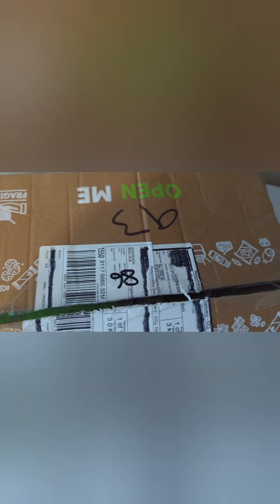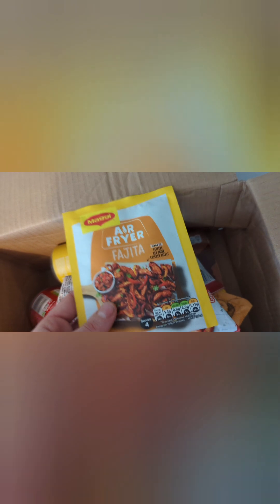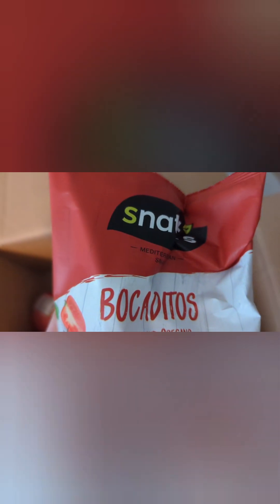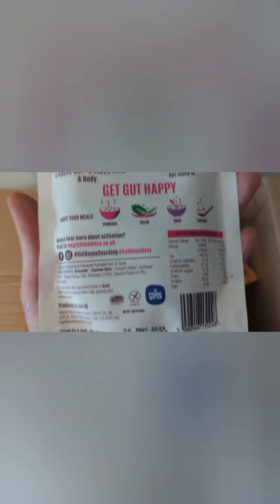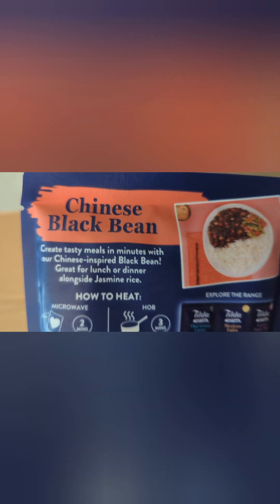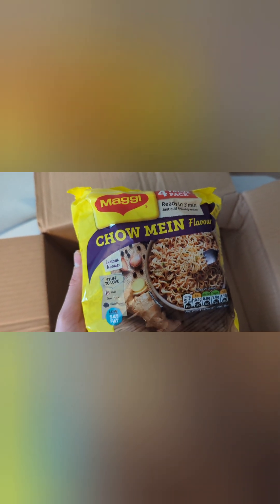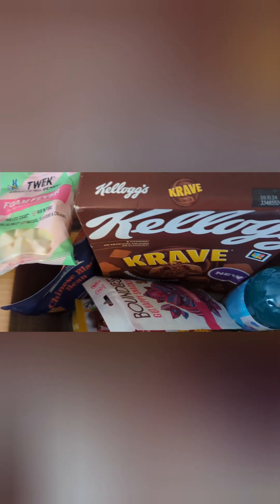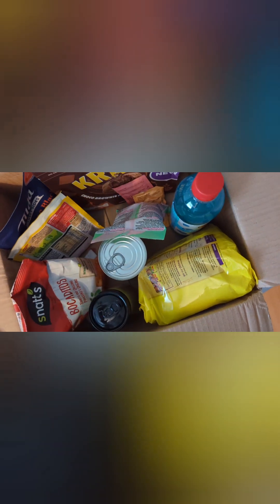Unboxing February 24's Degusta Box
My first Degusta Box: Is the subscription worth it?

Visit The Stufforium eBay shop for great collectables at amazing prices:

Stuffhere Projects
sprojectsgram on Instagram

The Stufforium
shp_stufforium on Instagram

thriftyp
shp_thriftyp on Instagram

Personal
@abenstuart on X